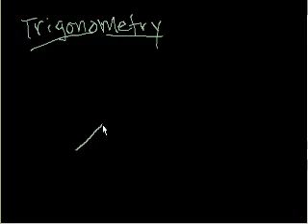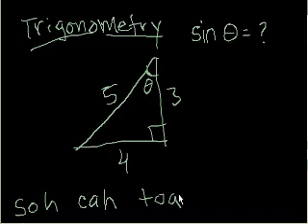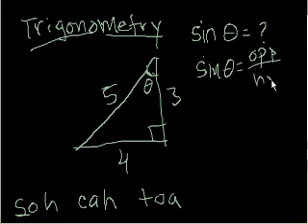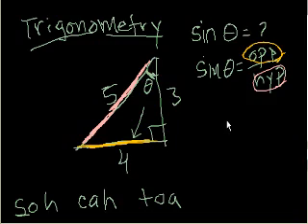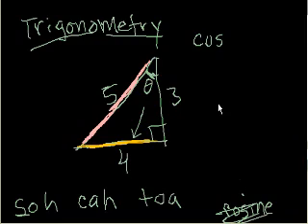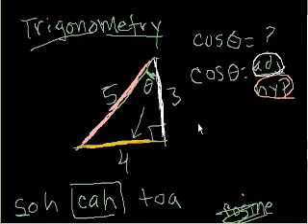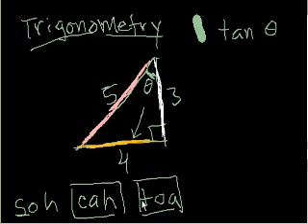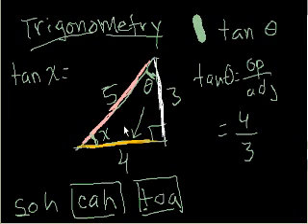001 Basic Trigonometry